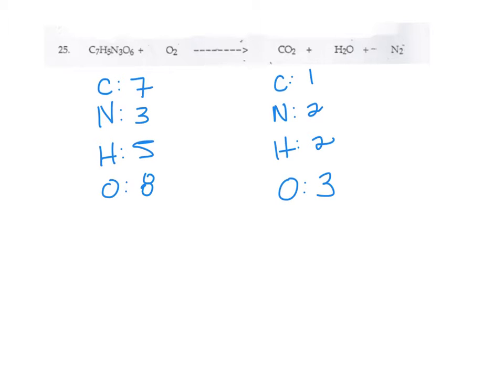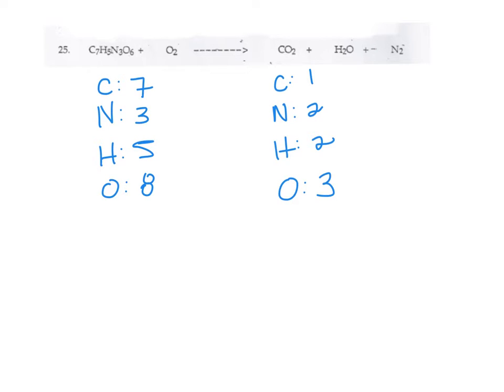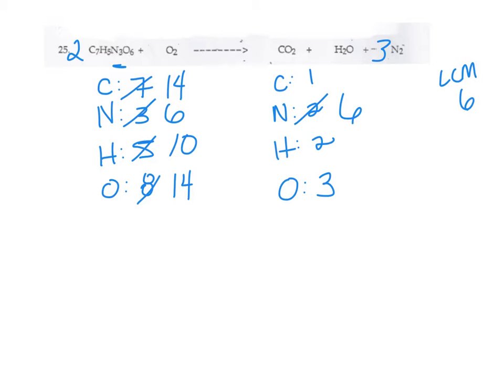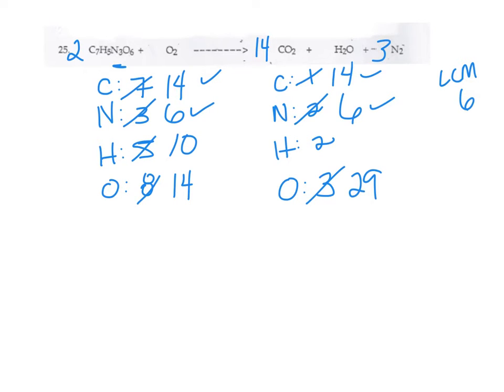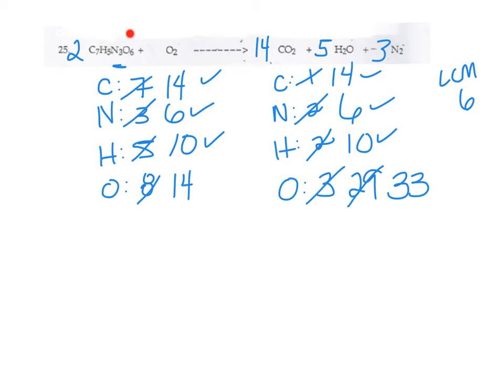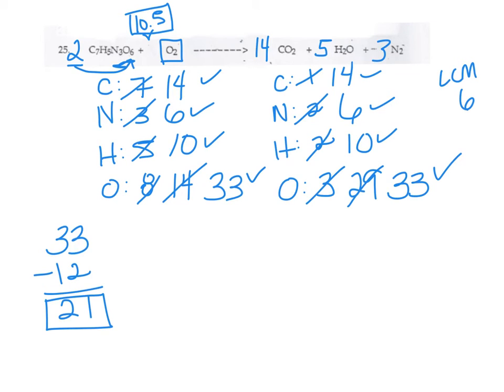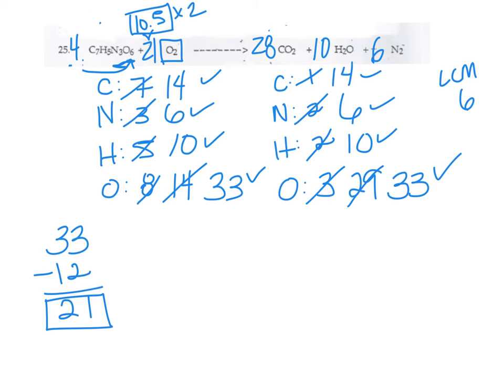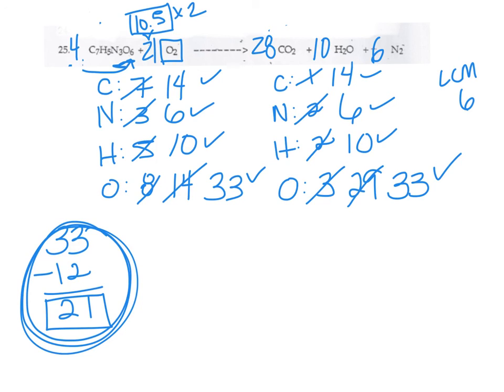Complex balancing q25